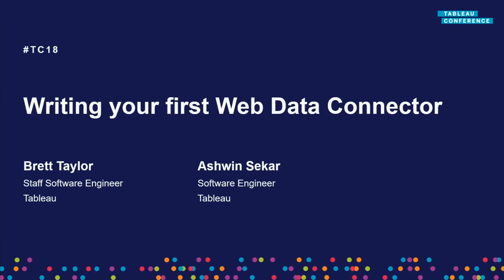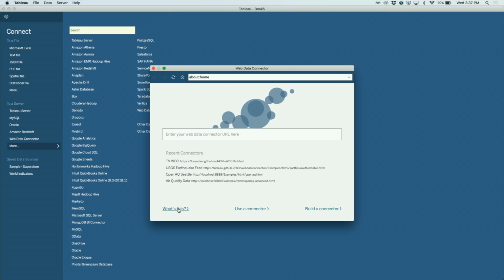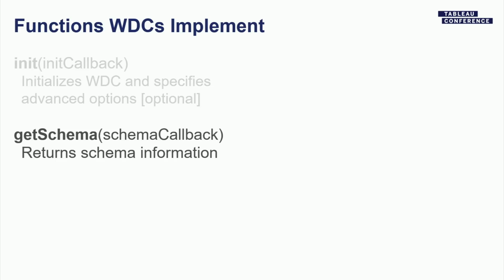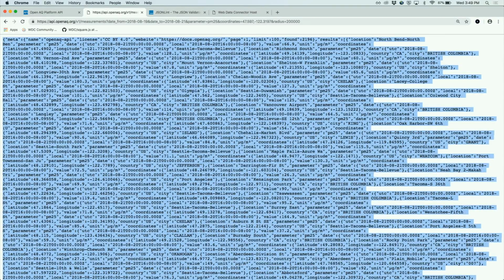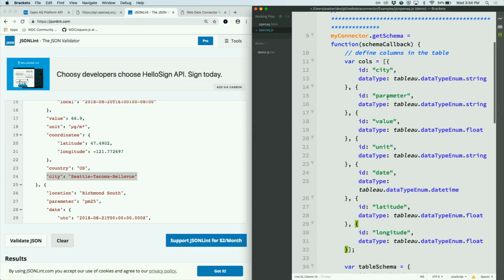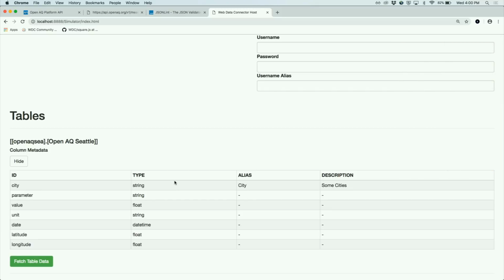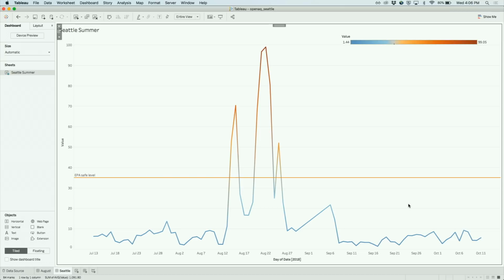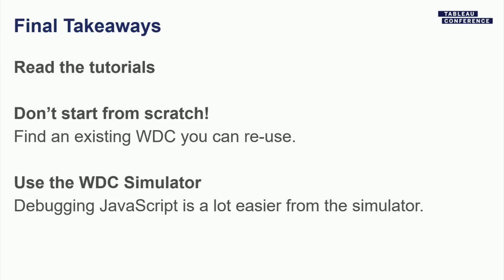Write your first Web Data Connector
With Web Data Connectors you can connect Tableau to any web service with a little code. In this session, we'll walk through what a Web Data Connector is and the tools that help you write one. We'll even write one on stage to connect to live data!